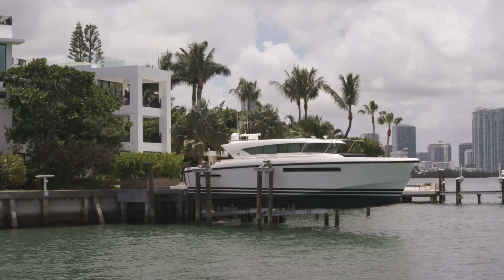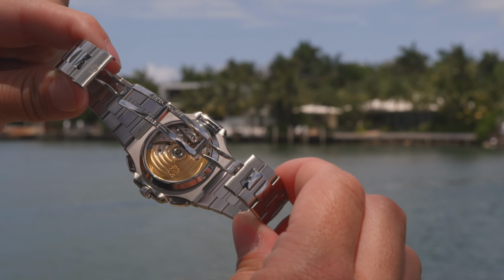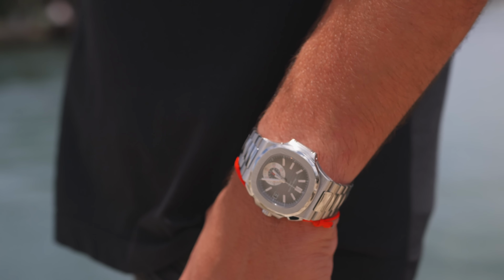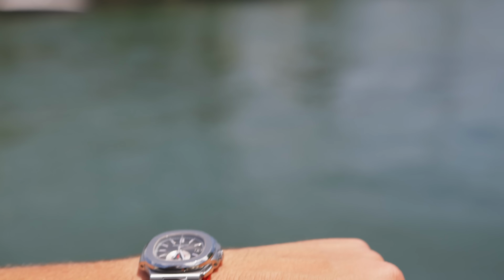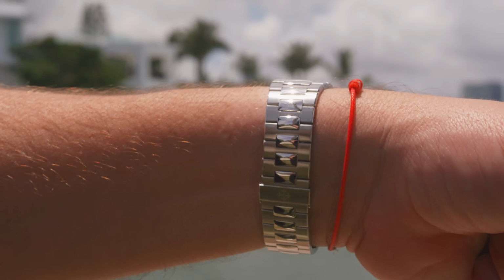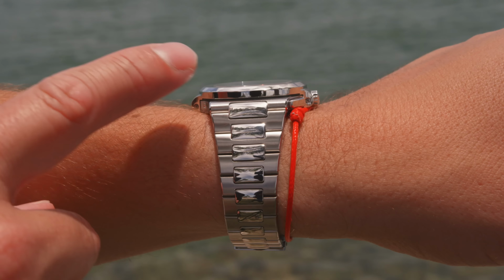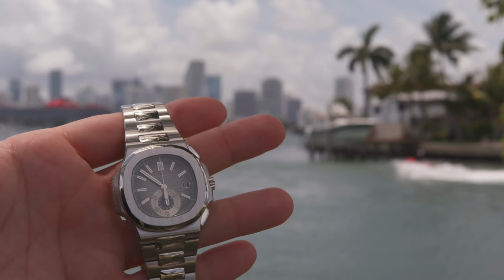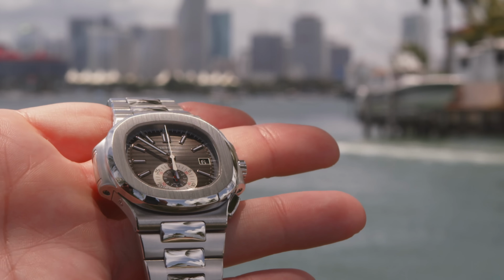Patek Philippe Nautilus 5980 - Apex Predator Watch in Steel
This review is on the Patek Philippe 5980 in steel. This model has been a long time favorite of mine. Definitely a heavy hitter!

Thank you for tuning in this is Watch Eric. Todays video is going to be on the apex predator of the stainless steel watch game, the Patek Philippe Nautilus 5980. Everyone knows that I am a fan of the Nautilus, especially the 5980. The thing about the chrono is that it offers a bit more size than the other models like the 5712 or the 5711. The 5980 has a thicker case and sits higher off the wrist making that watch look a bit bigger. To me the Nautilus has the perfect case size over any other watch, not too big and not too small. I have never heard a complain that a 5711 or even a 5980 is too big for them. The Patek 5980 for me has always been an apex predator in the stainless steel watch game. This was way before this rise in prices that we have seen the last 3-4 years when prices rose dramatically from $38,000 up to $100,000.  Keep in mind that when this watch was at $38,000 the Rolex Daytona also used to cost $10,000. It’s like if they all rose up at the same time in value. Even back when they were $38,000 people were still hesitant to pay that much for a chrono in stainless steel. For me it’s one of my favorite chronographs, you cannot go wrong with that single dial register with two needles that it has at the 6 o’clock position on the dial. It just balances out the dial and gives the 5980 it’s unique look. This Patek comes in three dial colors white, black, and blue. The white dial was just recently discontinued and they have risen in price. I am still not buying into the hype because the white has always been the least favorite of the three.
One of the best things about the Patek Philippe 5980 is how understated it is. I once wore one to a happy hour and it almost felt that no one noticed it on my wrist. I could have had  a Rolex Skydweller on in rose gold and it would made a definite statement right as I entered the place. My buddy that I was meeting up with didn’t even notice until about 15 minutes after I arrived that I was wearing a 5980. That’s how understated it is and that’s what I like about it. I have a saying about this model and it’s that the 5980 is the millionaires Rolex Daytona. For me it’s like a silent weapon in the watch game.  I had owned one back when they were in the mid 40’s and I wish I would have held on to it. Not so much because of the rise in price and the chance to turn a profit, but more because it’s a great watch and it’s definitely a watch to have.
A couple features that I want go point out about the Nautilus 5980 is that this watch has the most comfortable bracelet in the watch game. It wears so smooth that you can forget it’s even there. It does not pull hairs on your arm and has no sharp edges. Another thing that I want to point out about the Nautilus is that although it has a sort of aquatic theme name, the watch is not for the water. If you would see how this top glass is placed on the bezel it would freak you out. This watch is not to go boating, but is better suited to go cruise on a yacht. Overall I find the 5980 very versatile. You can wear it with a pair of jeans and a t-shirt or a suit. It always looks good.

Let’s talk about the prices. This Nautilus has seen some crazy increase in prices the last 4 years and most of it has probably been due to the fact that many have been bust down with diamonds. Combine that with the recent popularity and the fact that Patek Philippe simply does not produce a whole lot of them causes the perfect storm. Last year I saw a few go for $100,000, but in today’s market you can expect to pay within the low $80,000’s.

As far as the watch game goes it’s definitely a heavy piece. Even if you wanted to buy one today it’s not like there are many to even choose from and that’s whats always made it a heavy hitter in the watch game. Anyone that thought this watch was too much money when it was $40,000 must feel the slap in the face when they see you with one and know how much they cost now.

Hosted By: Eric Rivera

Here are some links to more interesting Content.

Video Production: Main Frame Media Co.